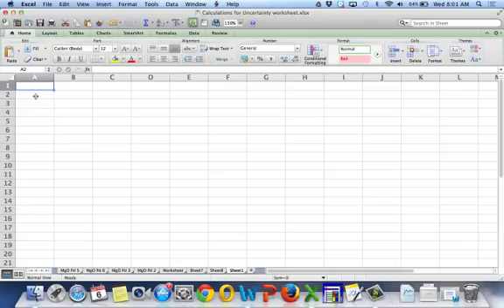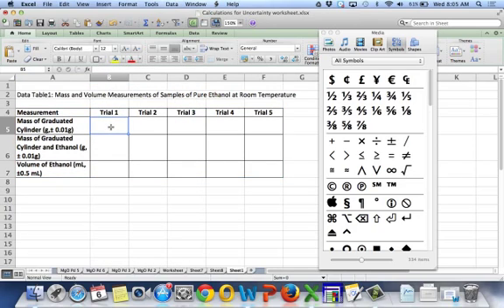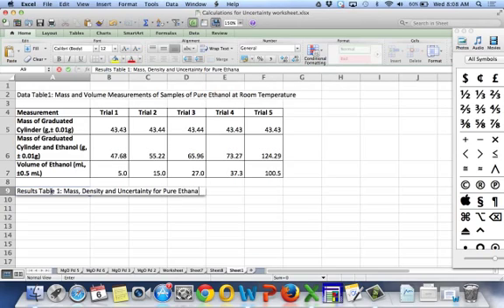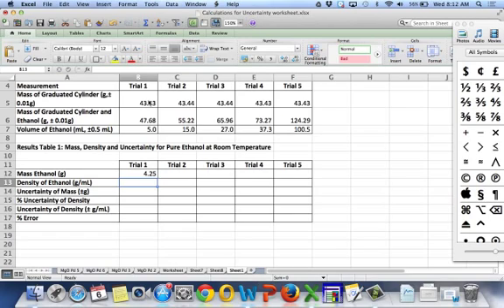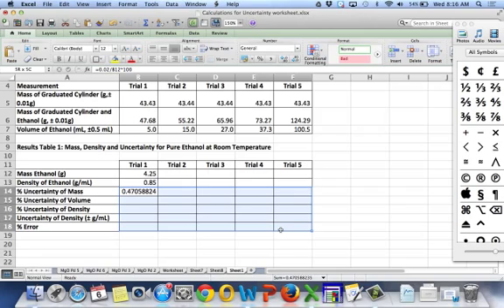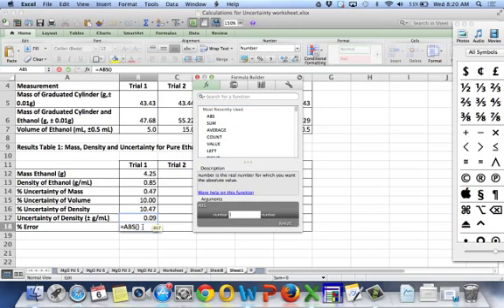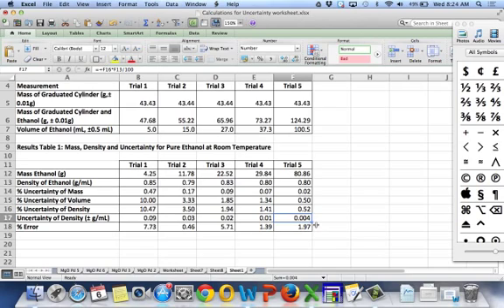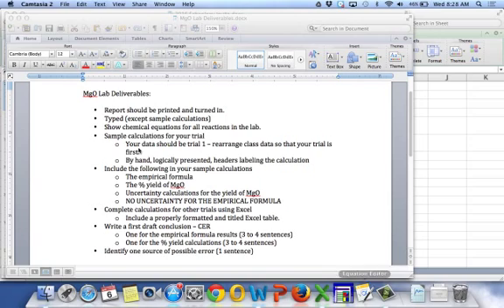MgO Excel Instructions.mp4